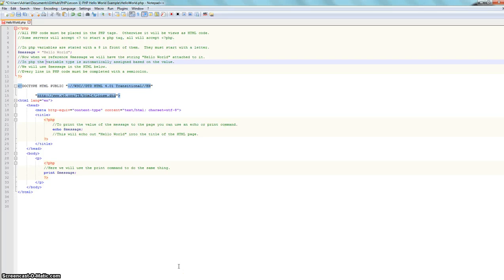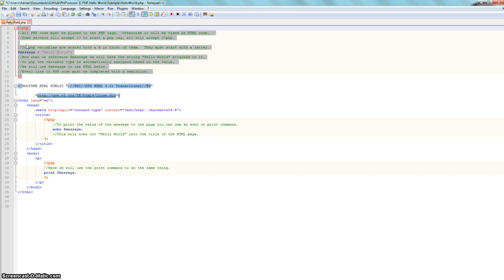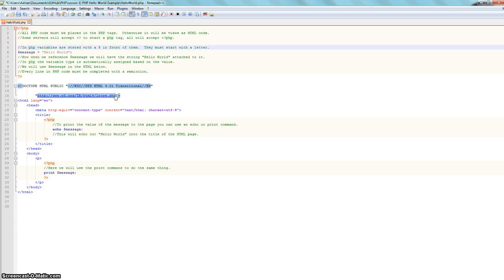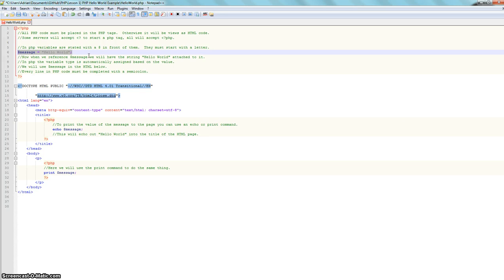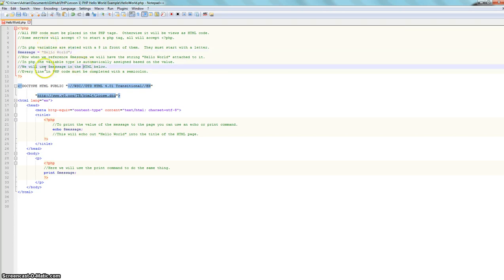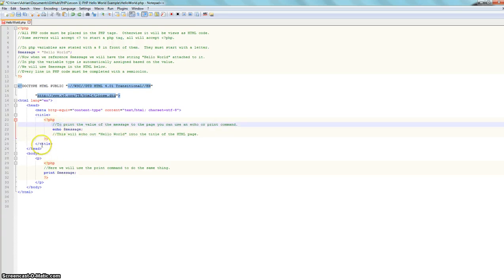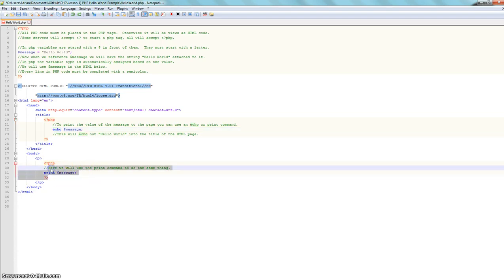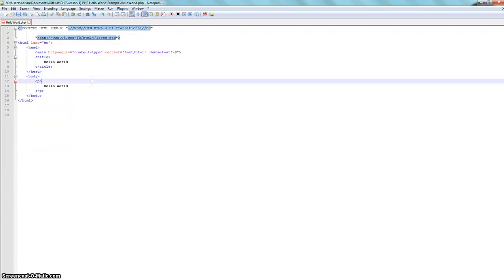Lesson 1) Hello World PHP Tutorial - Learn PHP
In this tutorial we will be creating a basic hello world app that prints out the message "Hello World" to the screen.